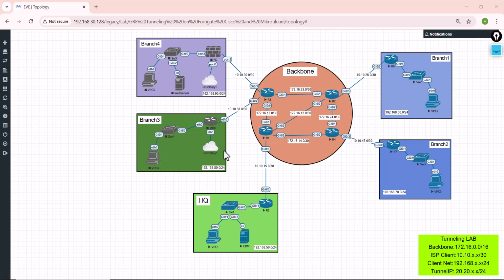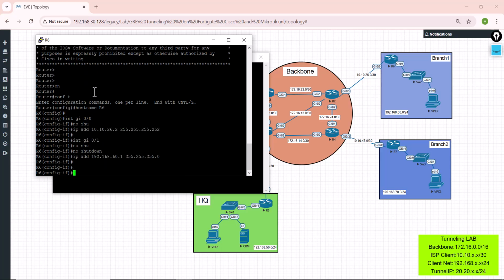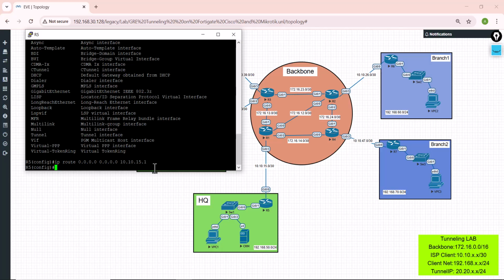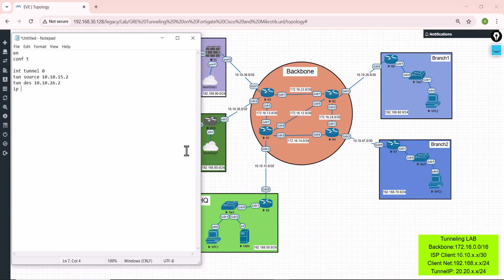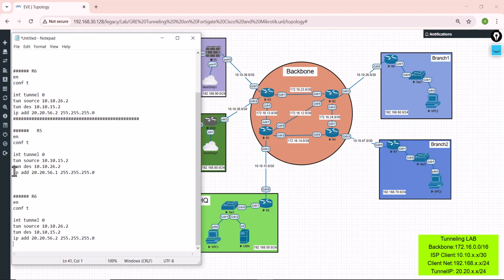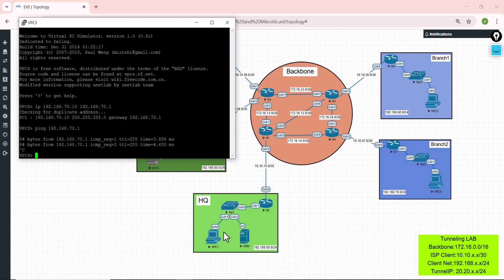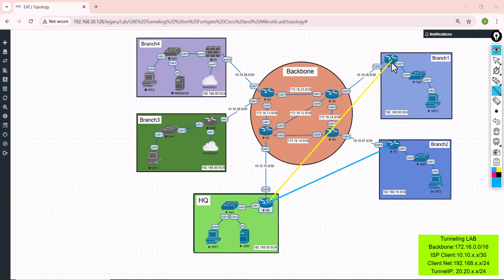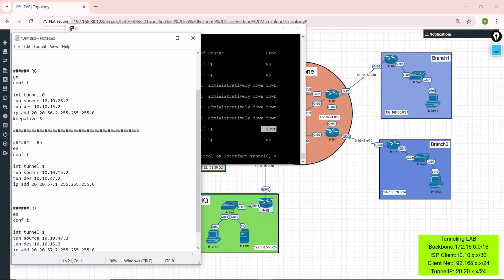Part3 GRE Site to Site Tunneling on Cisco Routers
In this video we will config GRE Tunnel between HQ and Branches 1 and 2
01:22 Primary configuration of Routers
09:29 Configuration of GRE Tunneling
15:54 Verification
20:21 Why "keepalive" is important